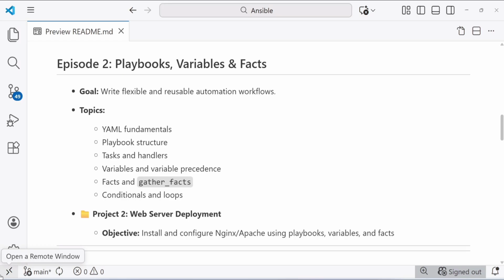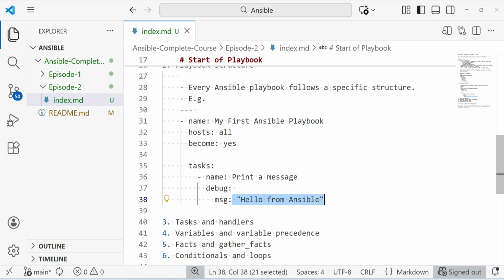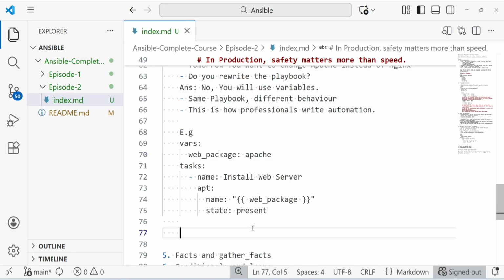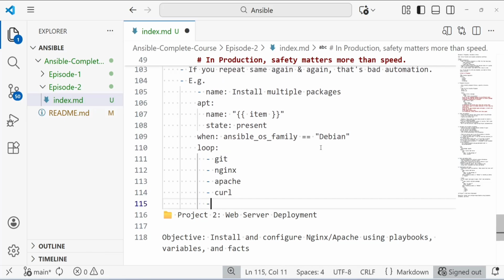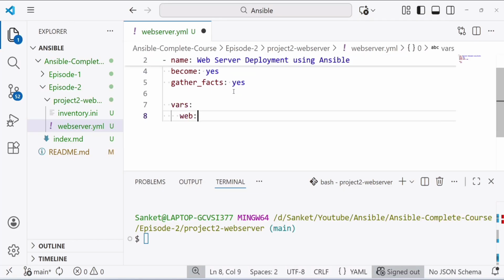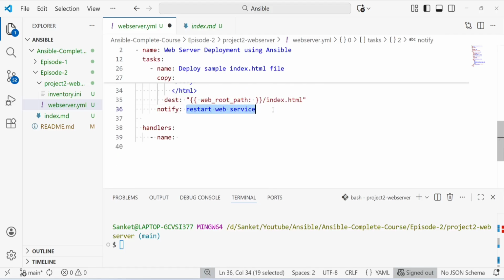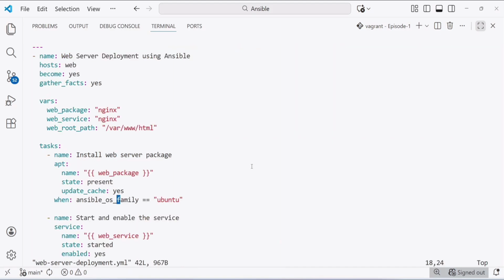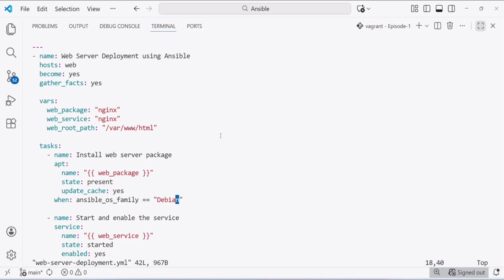Ansible Playbooks Explained 🚀 | Variables, Facts, Loops & YAML | Episode 2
Welcome to Episode 2 of Ansible Zero to Hero Course 🚀

In this episode, we move from basic commands to real automation using Ansible Playbooks — the core of Ansible.

You’ll learn how to write flexible, reusable, and intelligent automation workflows using variables, facts, conditionals, and loops.

✔ YAML fundamentals for Ansible
✔ Playbook structure & best practices
✔ Tasks vs Handlers
✔ Variables & variable precedence
✔ Facts & gather_facts explained
✔ Conditionals (when)
✔ Loops for automation

📁 Project 2: Web Server Deployment 🔥

Hands-on practical project where we:
✅ Install Nginx / Apache
✅ Use variables for flexibility
✅ Leverage facts for smart decisions
✅ Apply conditionals & loops
✅ Configure services properly

This is where Ansible starts feeling real & powerful 💥

🛠 Tools Used
✓ Ansible
✓ YAML
✓ Linux VMs
✓ VS Code
✓ Vagrant (local labs only)

💬 Comment "EP2" for playbook & project files

ansible playbooks
ansible yaml tutorial
ansible variables
ansible facts
ansible loops
ansible conditionals
ansible tutorial for beginners
learn ansible
ansible zero to hero
ansible web server deployment
ansible nginx
ansible apache
devops automation
infrastructure automation